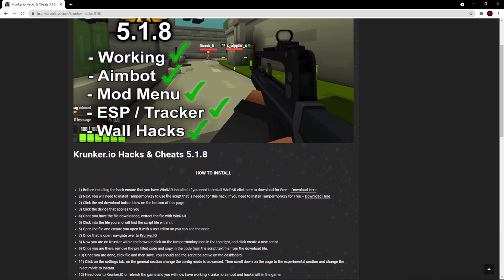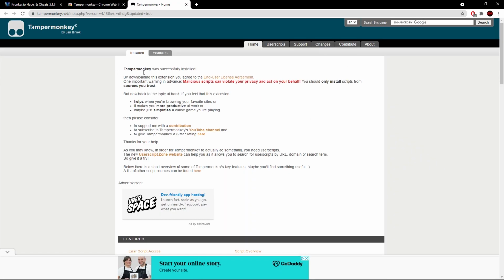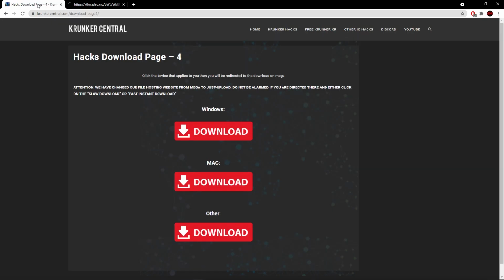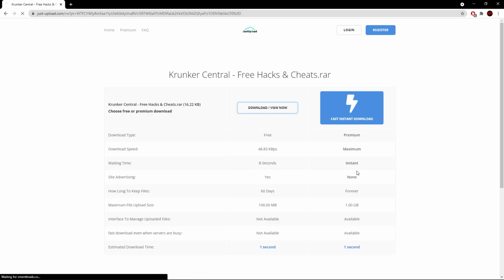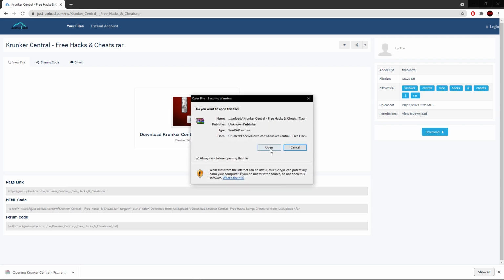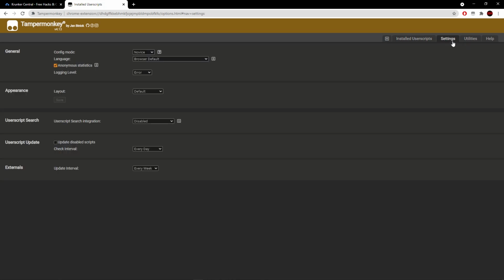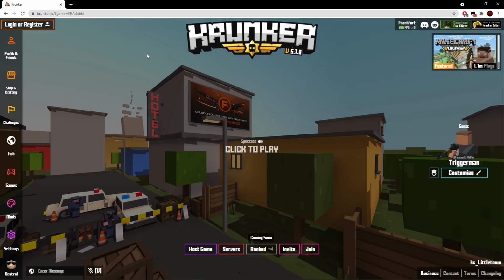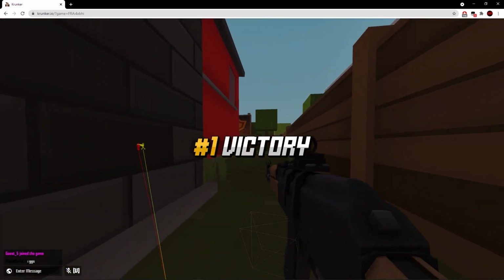Krunker.io 5.2.2 Free Hacks & Cheats (WORKING)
Krunker 5.2.2 Hack Download - Head to the link and follow the steps on screen

Tags!

esp,
wallhack,
hack krunker.io 5.2.2
best krunker.io hack script
krunker.io hacks 2021
krunker.io hack script
krunker io hack script
krunker.io hack script 2021
hack krunker.io client
krunker io hack client 5.2.2
how to hack krunker.io January 2021
krunker io hack no disconnect
krunker.io hack 5.2.2 download
krunker.io hack script detected
how to hack krunker.io free kr
krunker.io fps hack
krunker.io god mode hack
how to hack krunker.io 5.2.2
krunker.io unlimited kr hack
krunker.io unlimited kr
krunker.io hack kr
kr hack for krunker.io
krunker.io level hack
krunker.io hack menu
krunker.io hack mod
krunker.io hack mod menu
newest krunker.io hack
how to hack krunker.io on chromebook
krunker.io hack pignut
hack para krunker.io 5.2.2
krunker.io spin hack
krunker.io sniper hack
krunker io speed hack
krunker io skins hack
krunker.io season 4 hack
krunker.io hack 5.2.2 tampermonkey
Hoaige
krunker extra

krunker.io hack kr
krunker.io level hack
krunker.io hack menu

newest krunker.io hack